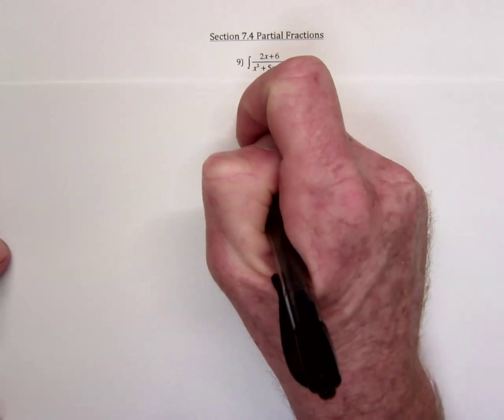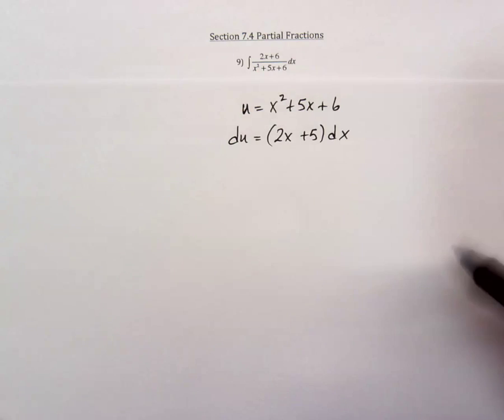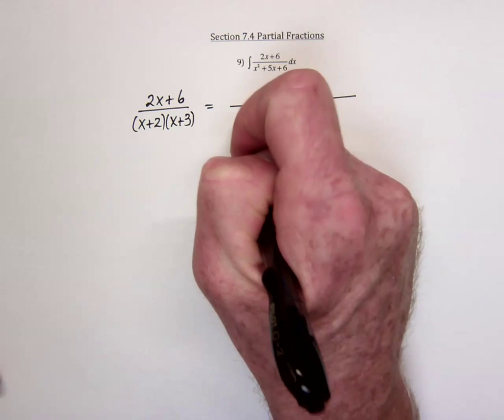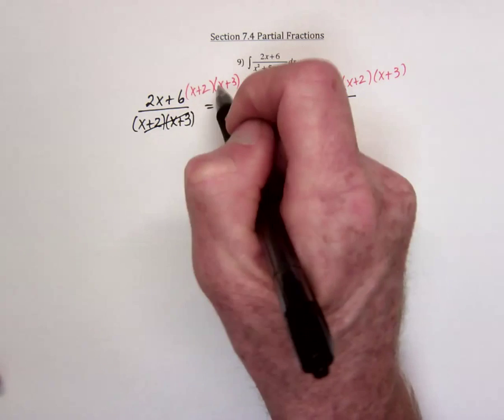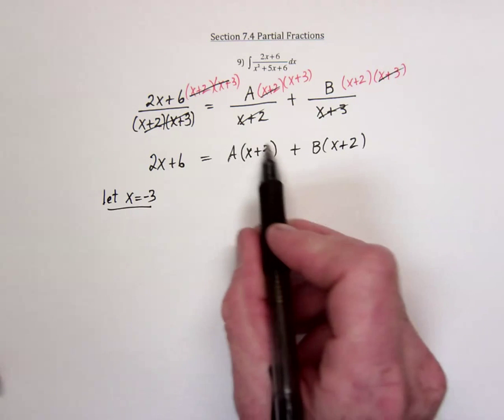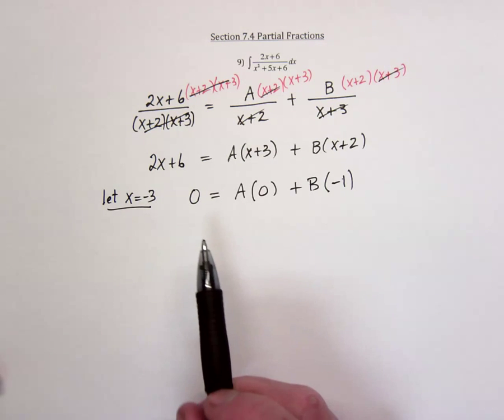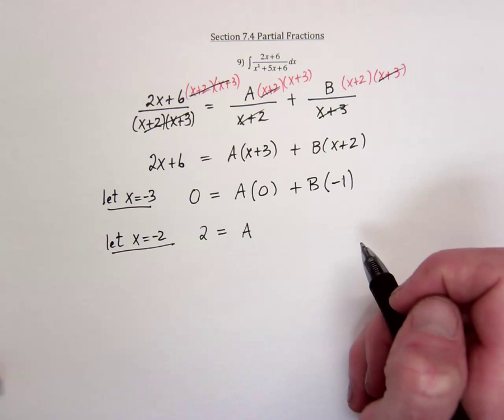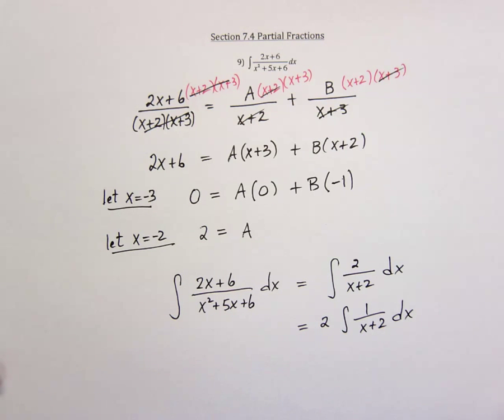9 Partial Fractions